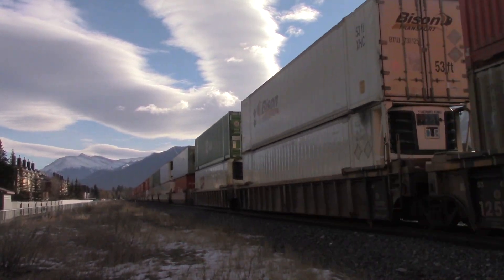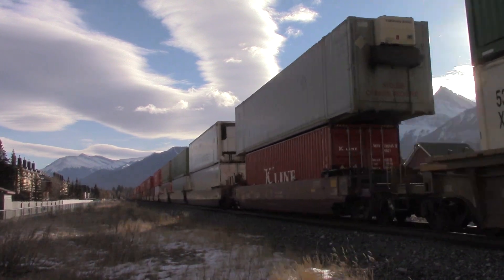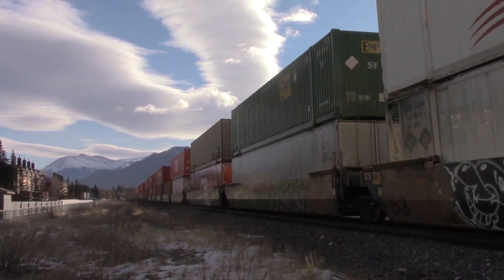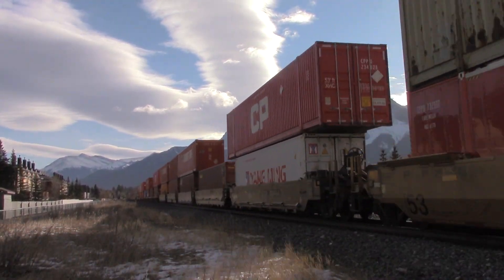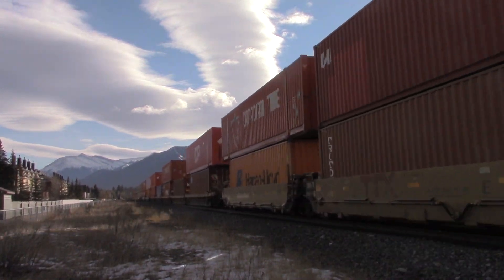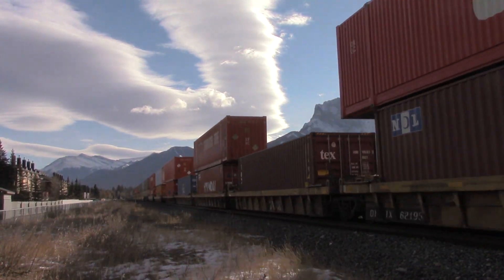FAST 101!!! Canadian Pacific Intermodal (CP 101) West at Canmore, AB!!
Welcome to my first catch of 2019!!! On a sunny but chilly January 1, 2019, CP 101 high balls Canmore Alberta!!! Also, sorry for the sun flashing in the camera.